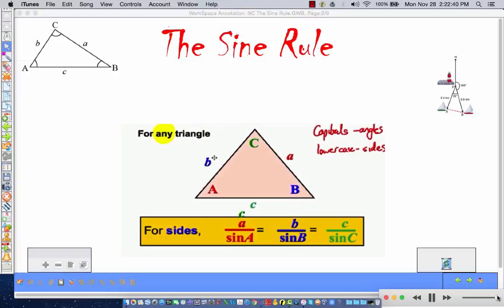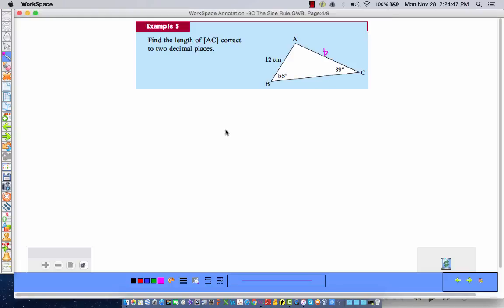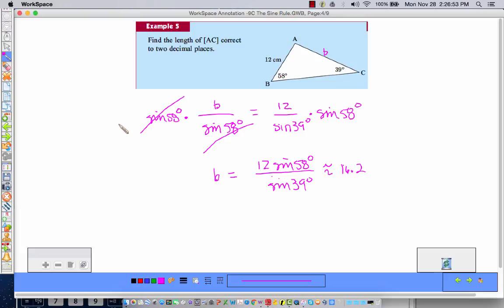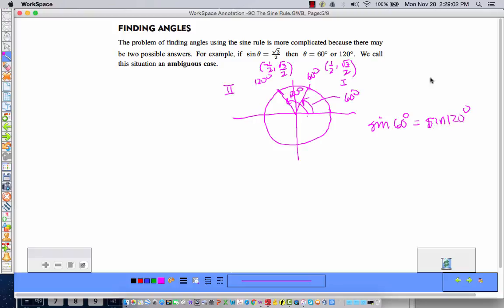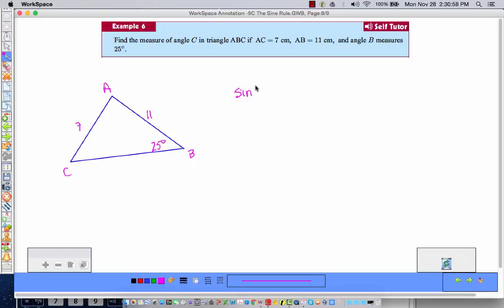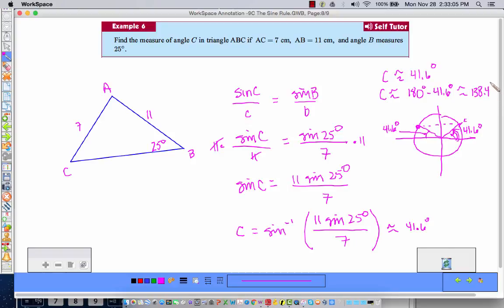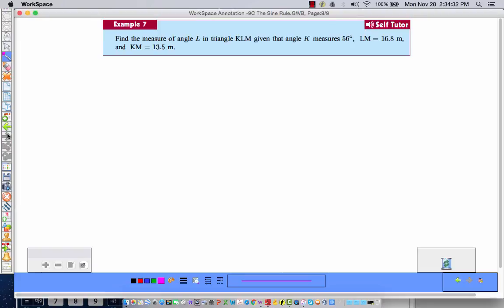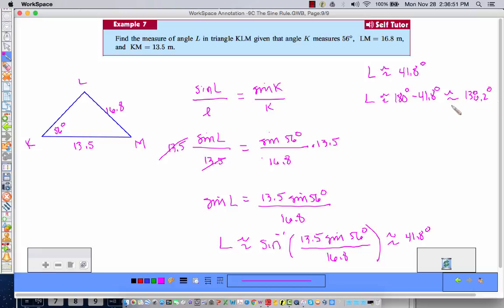9C The Sine Rule